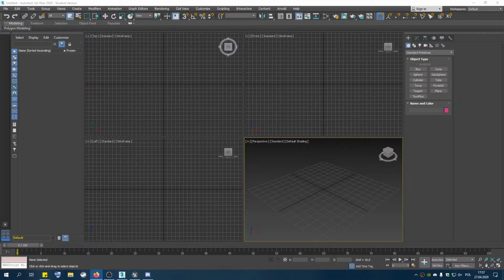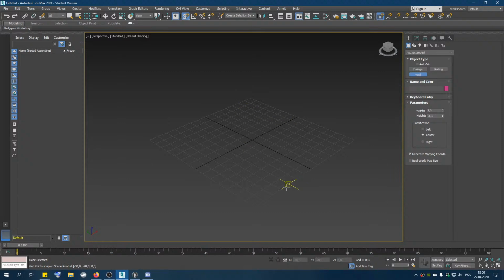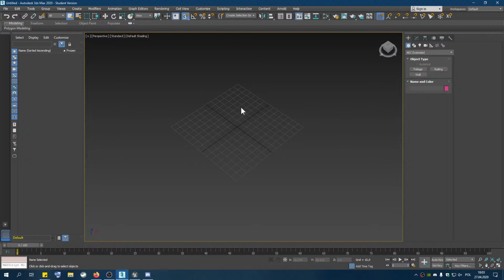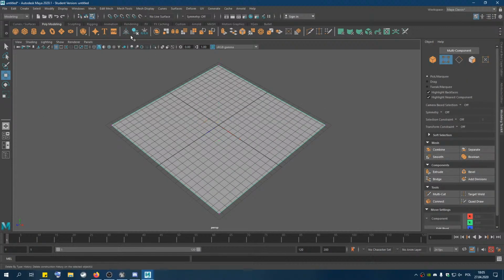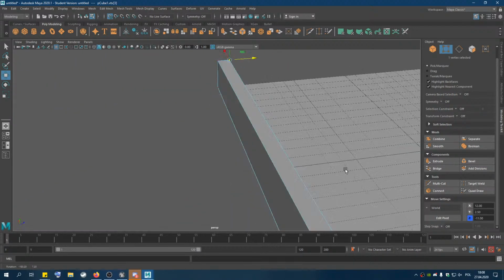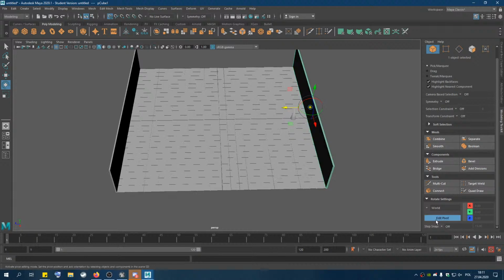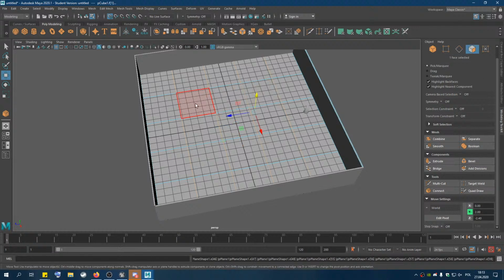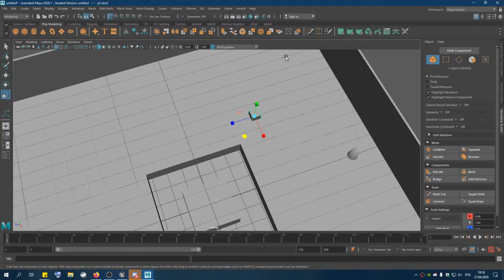Unreal Engine 4 - Lesson 5 - Creating Interior Environment Part 1 [eng]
On this stream we will create an indoor environment in Maya and export it to Unreal.